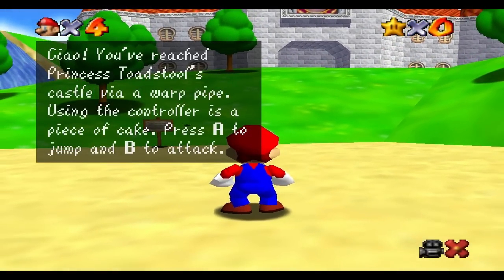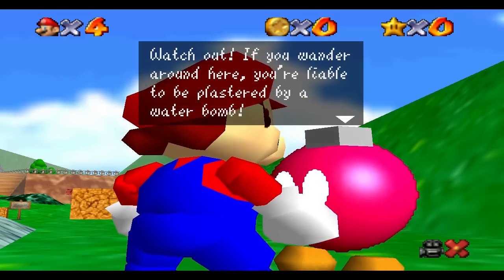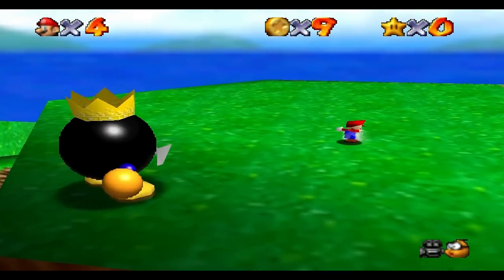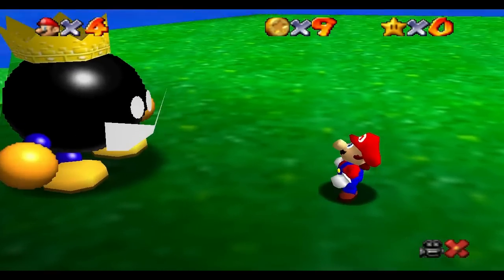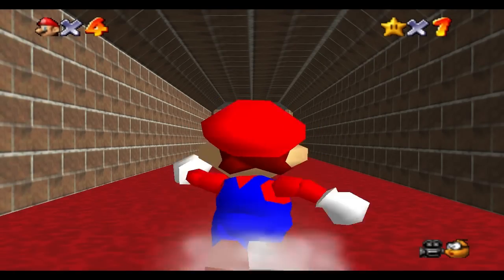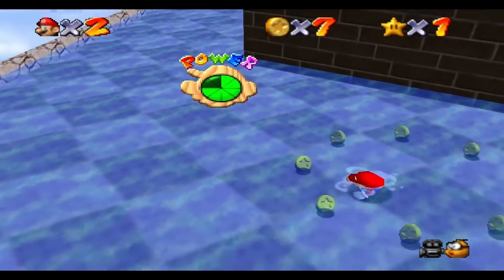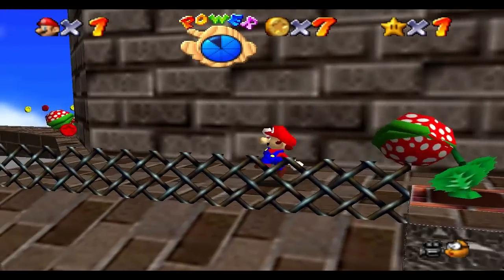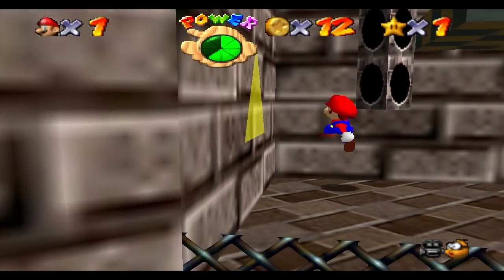Playing Nintendo 64 Games Ep.2:Super Mario 64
So yeah this is a new series of me playing random Nintendo 64 games hopefully you guys enjoy. I will make a playlist when i get more episodes uploaded.